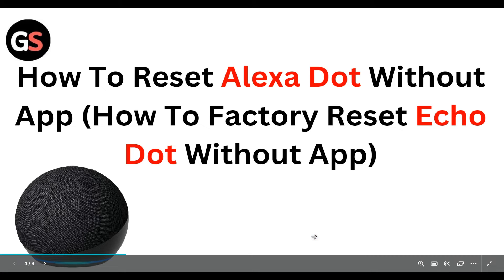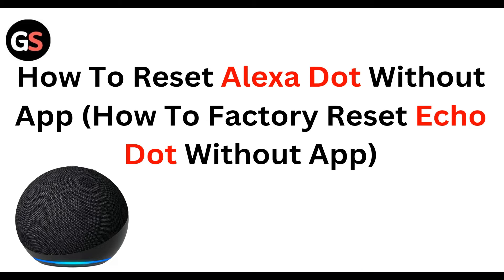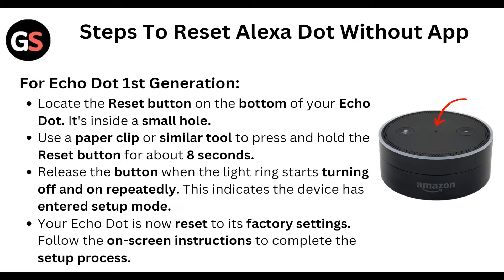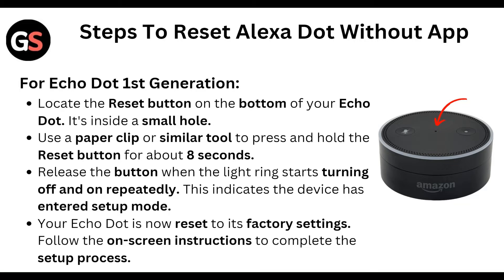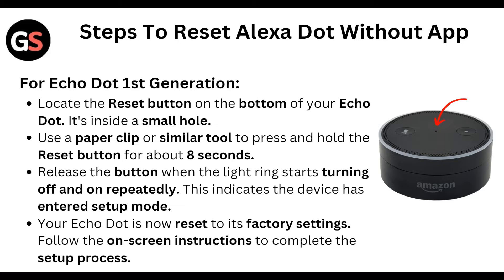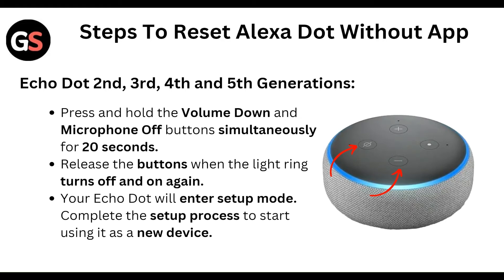How To Reset Alexa Dot Without App (How To Factory Reset Echo Dot Without App)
Follow step-by-step instructions on how to factory reset your Echo Dot without the need for any additional applications.